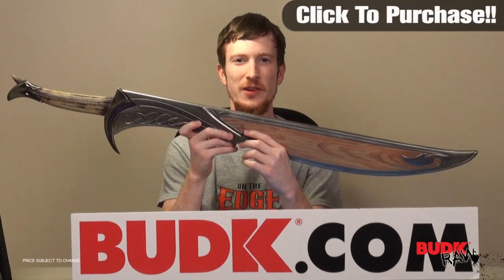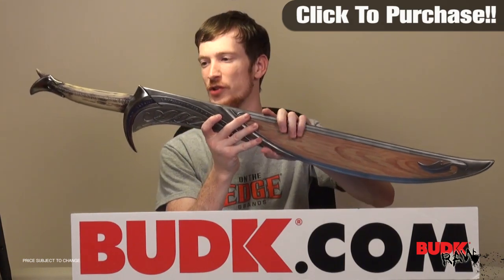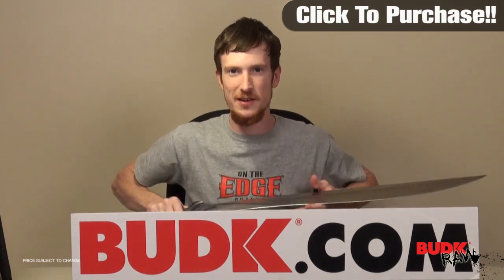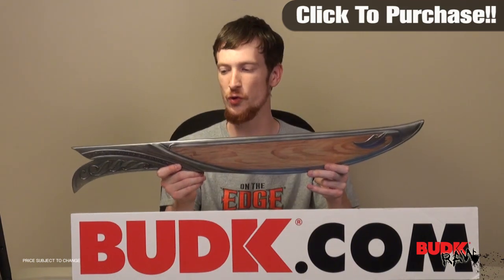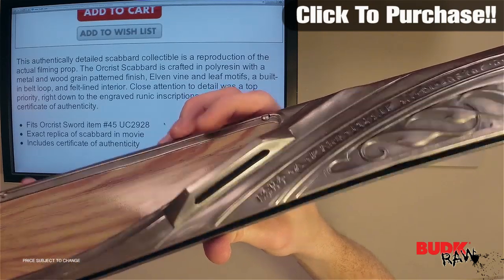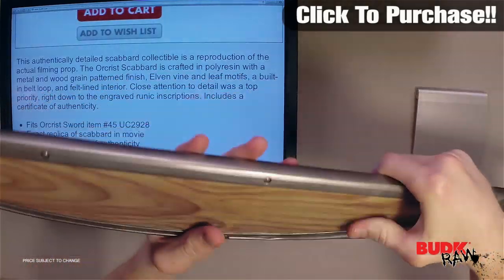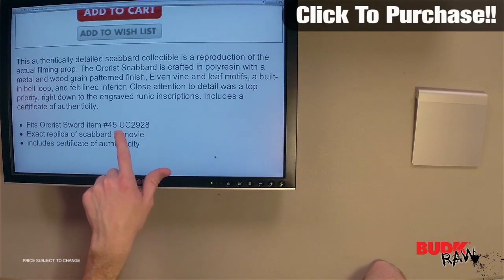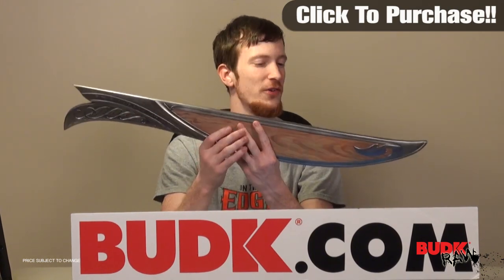Orcrist Sword Scabbard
This authentically detailed scabbard collectible is a reproduction of the actual filming prop. The Orcrist Scabbard is crafted in polyresin with a metal and wood grain patterned finish, Elven vine and leaf motifs, a built-in belt loop, and felt-lined interior. Close attention to detail was a top priority, right down to the engraved runic inscriptions. Includes a certificate of authenticity.

Fits Orcrist Sword item #45 UC2928
Exact replica of scabbard in movie